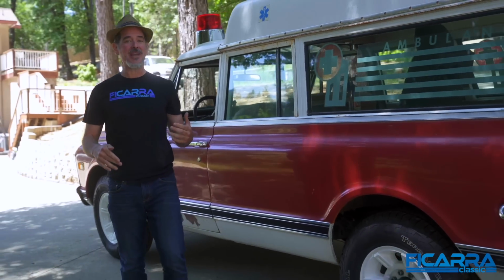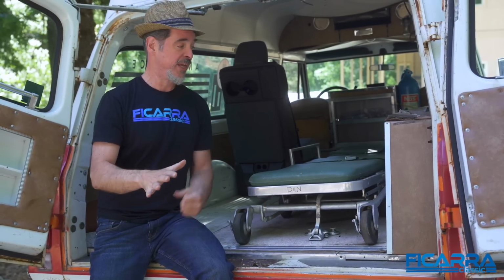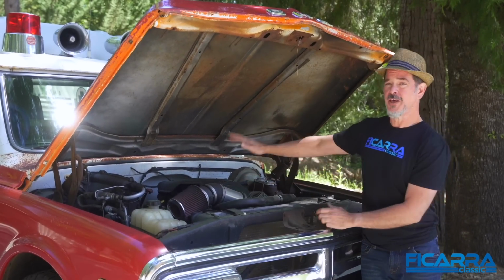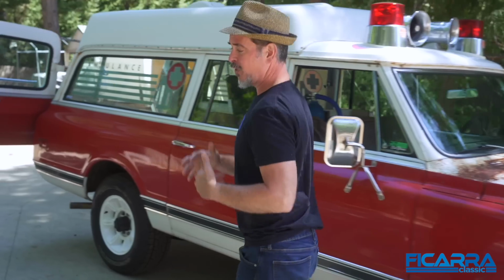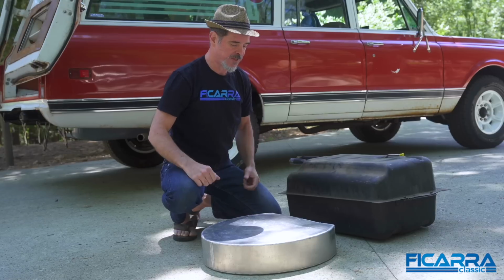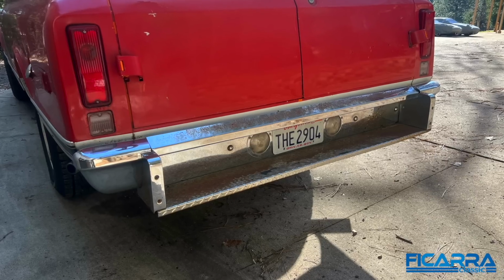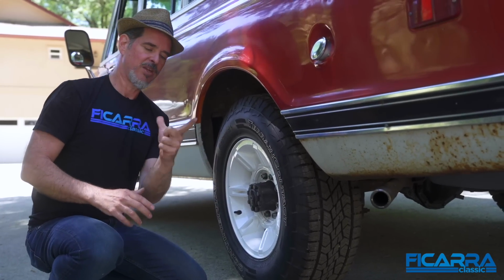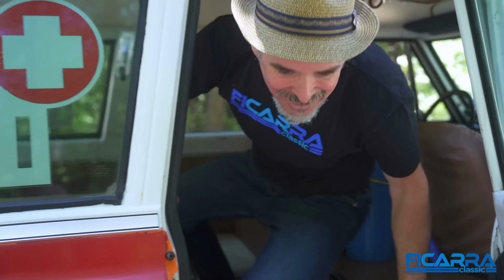We built a LS-powered Cannonball Ambulance!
Time to look at the fleet at Ficarra's house, starting with the Cannonball Ambulance. Built for the 2019 running of the C2C Express, this 1971 GMC Stoner Ambulance crossed the US in 37 hours and 6 minutes. John explains the build and lays out future plans for this LS powered beast.